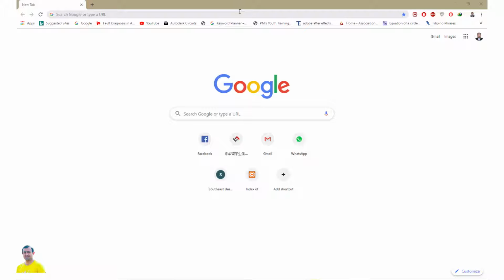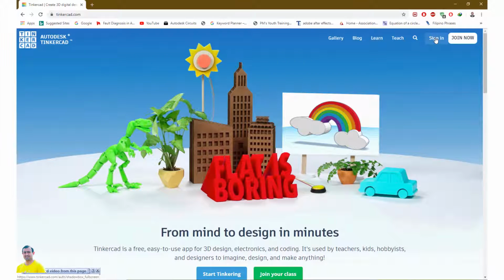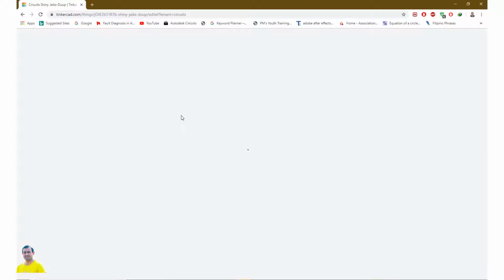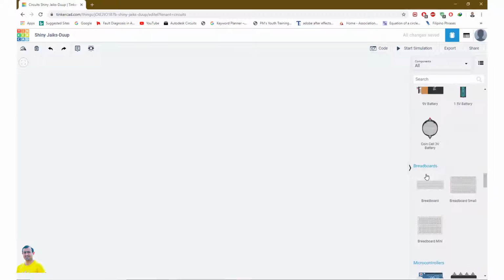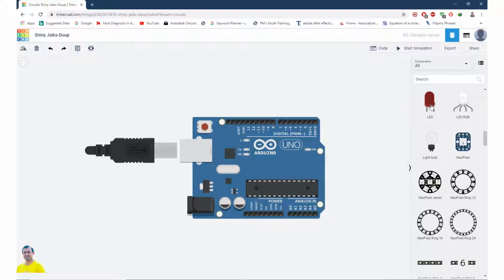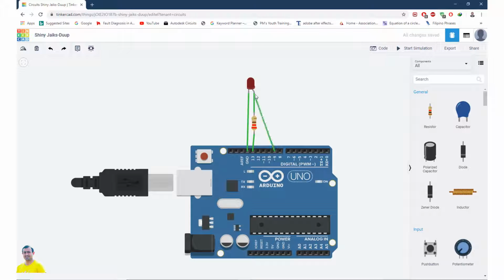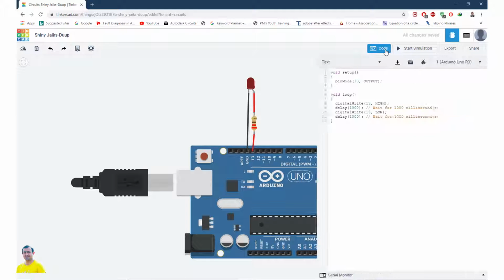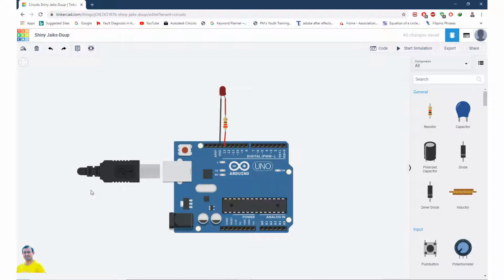Found the Perfect Arduino Simulator? | Arduino Simulation Tutorial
The Arduino simulator you've been looking for might be the perfect way to test your projects without constantly connecting physical hardware! In this video, we'll explore an Arduino simulation environment that allows you to experiment with circuits, components, and code before building everything in the real world.

Arduino simulators are incredibly useful for beginners, students, teachers, and experienced makers who want to test ideas, troubleshoot circuits, and learn Arduino programming without needing a complete electronics lab.

With the right simulator, you can experiment with LEDs, buttons, sensors, displays, motors, and other electronic components while learning how your Arduino code interacts with the circuit.

Whether you're just starting with Arduino or looking for a faster way to prototype your next project, simulation can save time, reduce mistakes, and help you understand electronics more effectively.

📚 In This Video You'll Discover:
✅ An Arduino Simulator Worth Trying
✅ How Arduino Simulation Works
✅ Testing Circuits Without Physical Hardware
✅ Simulating Arduino Components
✅ Testing and Debugging Arduino Code
✅ Why Beginners Should Use Simulators
✅ Tips for Faster Arduino Prototyping